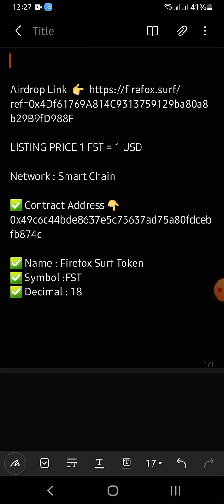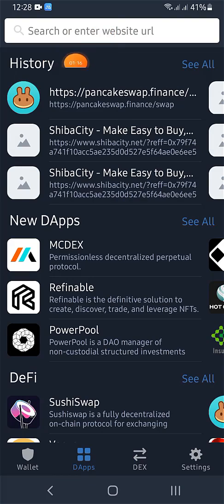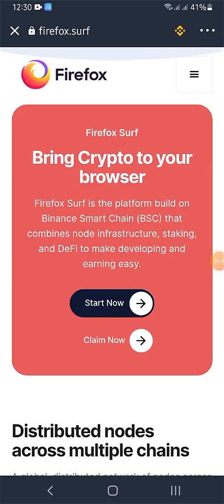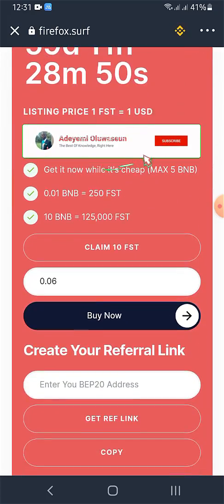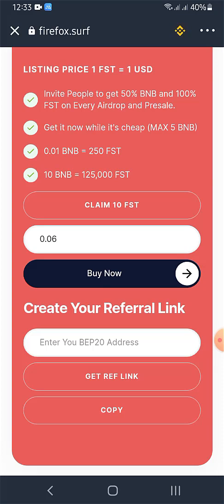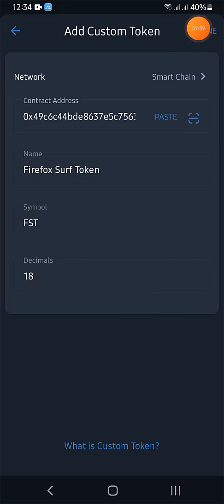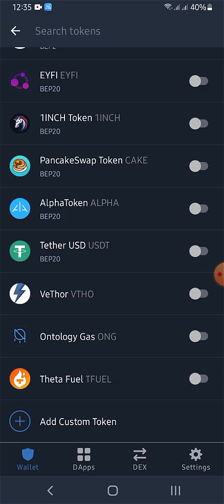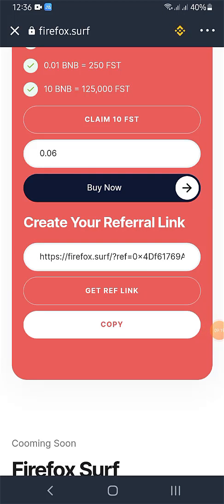Claim Instant $400 USDT In Trust Wallet | 1000% Legit Free Airdrop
In this video tutorial, you are going to learn how to claim a legit free crypto airdrop token

REQUIREMENTS:
1. Phone
2. Trust Wallet
3. Binance Smart Chain (BSC)
4. Binance App